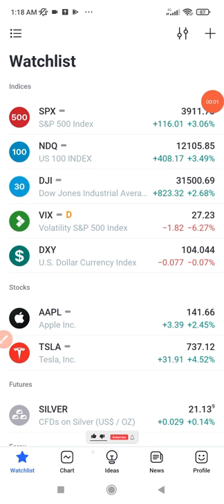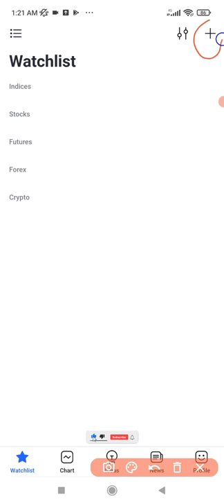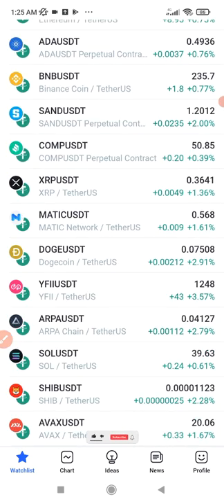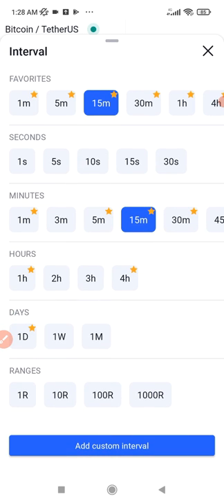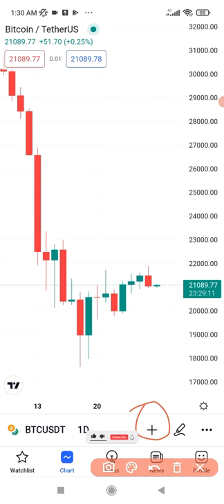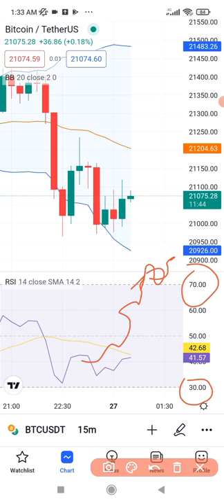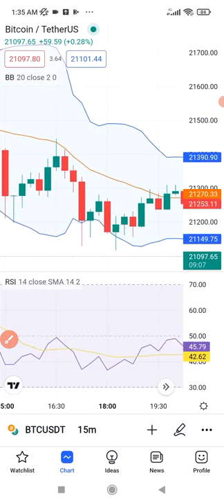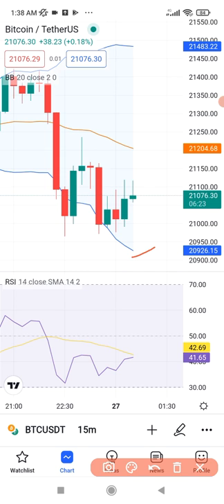TRADINGVIEW TUTORIAL - HOW TO USE TRADINGVIEW MOBILE APP FOR TECHNICAL ANALYSIS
This video is a step by step guide on how to use tradingview app on your phone for technical analysis in trading crypto

1. BINANCE➤➤ Referal Code 20539573

00:00 Intro
00:33 How to install and set up tradingview app on your phone
01:00 Organizing your tradingview watch list
01:33 How to delete pairs from your tradingview watchlist
02:41 How to add crypto pairs to your tradingview watchlist
05:03 Using tradingview chart on your phone
05:39 How to delete indicators from your tradingview app
06:15 How to use different time frame on your tradingview app
07:40 How to analyze tradingview chart using your phone
08:51 Reading candle stick using tradingview app
10:05 How to add indicators to your tradingview app using your phone
10:43 How to favorite indicators on tradingview app using your phone
12:15 How to use RSI on tradingview app using your phone
13:53 RSI explained
14:33 How to use RSI to take profit
16:58 Conclusion

✅✅BITCOIN👉 1KuFN1644uXvHECLR7UV3X2RgYfrR8woR1
✅✅Ethereum👉 0x139c05ba1bD30D79e964f9F160f681b79C1bD0f1